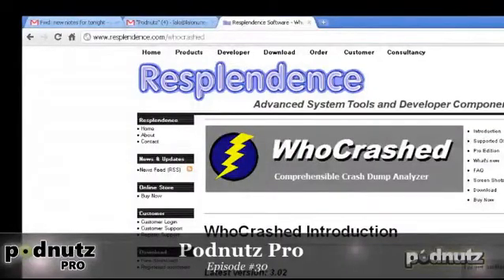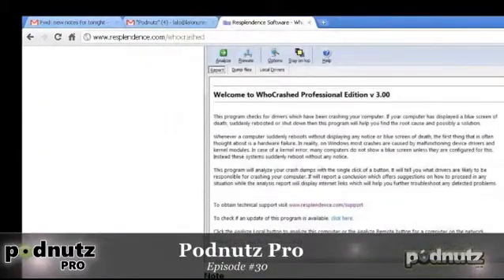Podnutz Pro #31 - 2 / 6